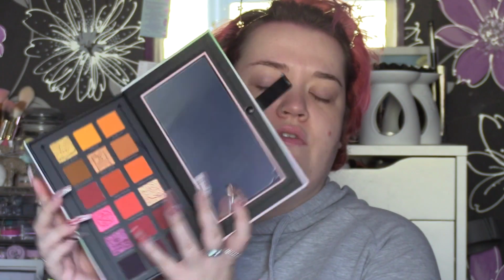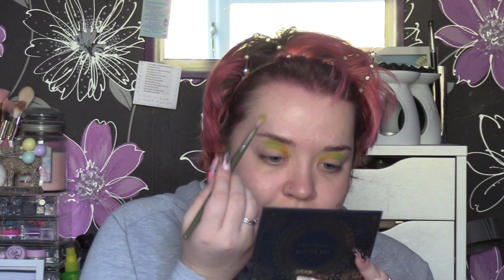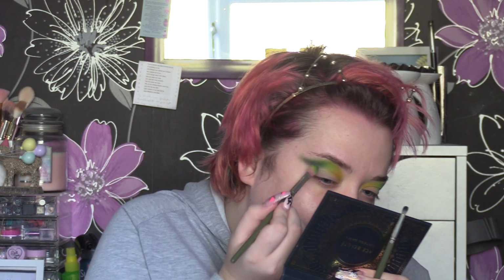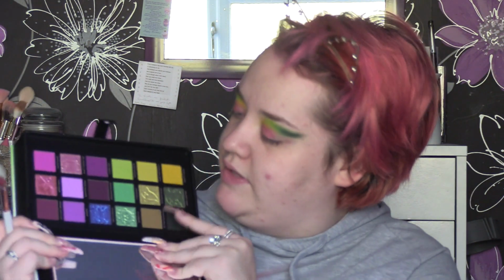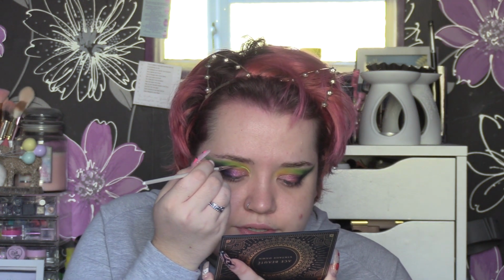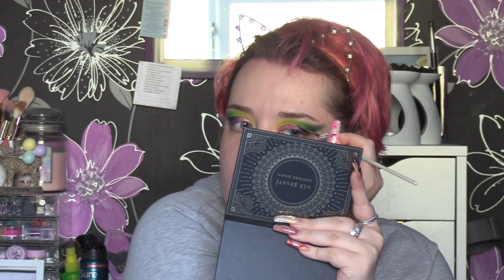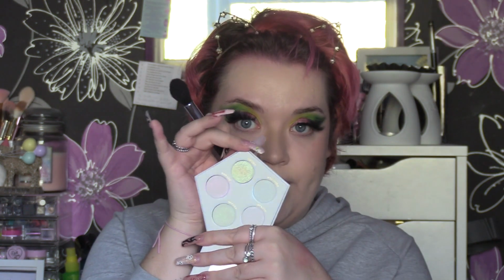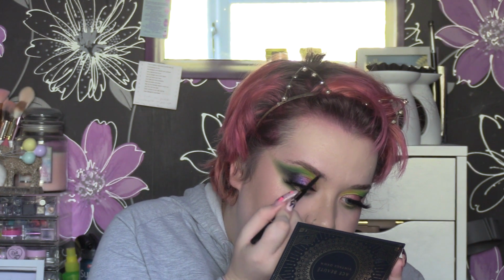Plouise September budget Box and try on!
Too faced eternal light concealer
Jordanna Ticia Powder duo in Flossie
Pink honey Contour cake
Urban decay Hydromaniac blush in Wrecked*
Plouise hocus locus regain focus palette and wet set in olive obsession
Glisten cosmetics shape shifter palette
Dose of lashes 420 lashes
Anastasia brow wiz
Unicorn cosmetics bear brows
Mac stone Lipstick

*Received in PR